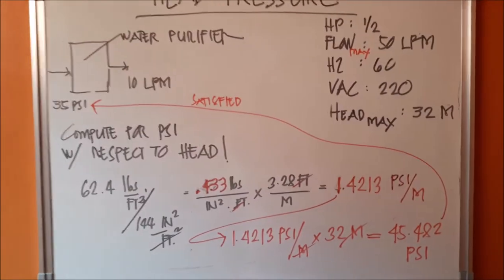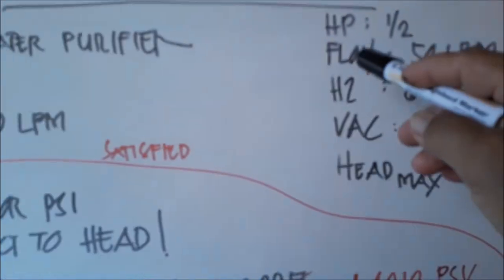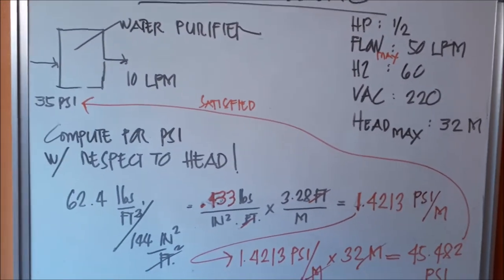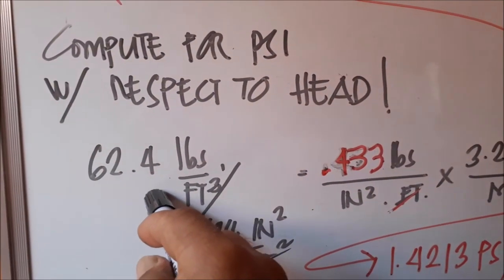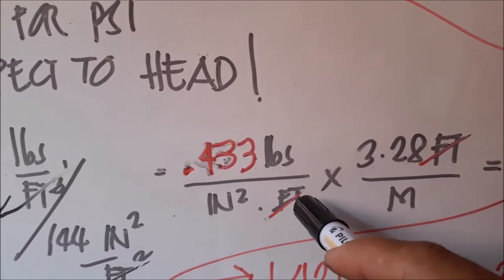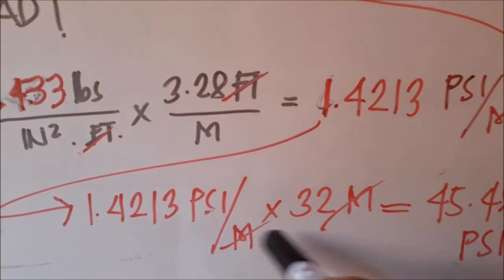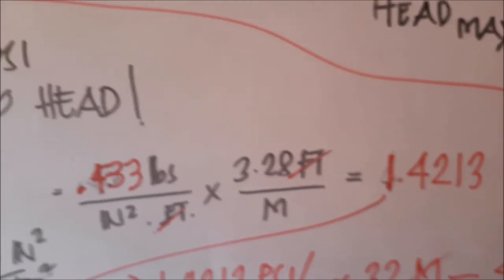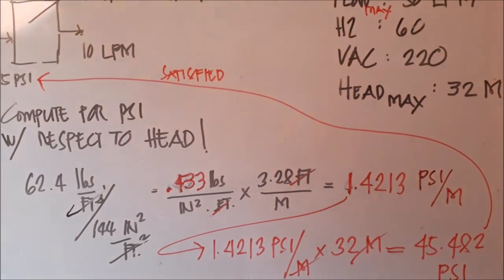Conversion of Head Pressure to PSI.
The author shares his knowledge in converting the available head in meter to pressure expressed in psi.